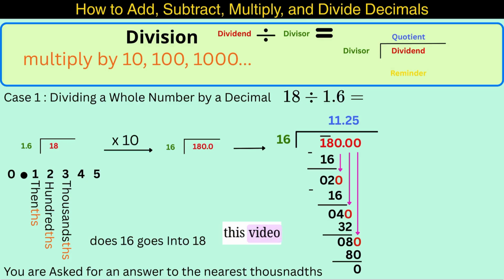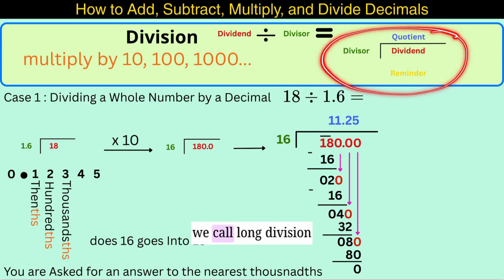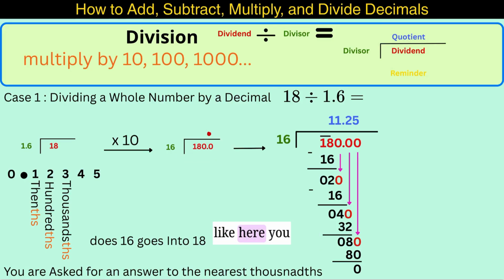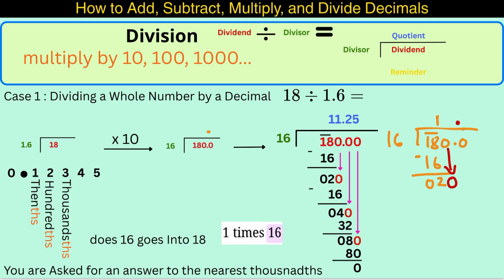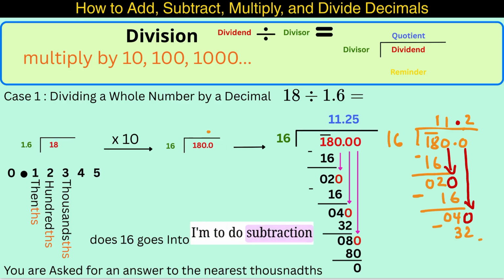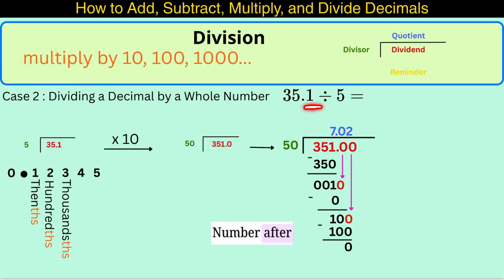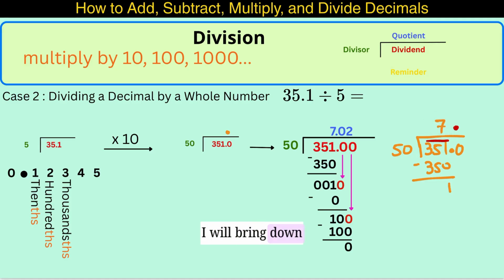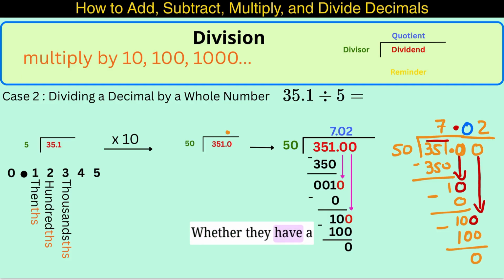Decimal Long Division – A Complete Step-by-Step Guide. Part-1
Struggling with decimal long division? You're not alone. Many students find it tricky to know where to put the decimal point and how to handle remainders.

In this video, I'll show you a simple, step-by-step method to divide decimals — no confusion, no guessing.

What you'll learn:

How to set up a decimal long division problem

Where to move the decimal point (and why)

How to handle divisors with decimals

Step-by-step example: 18 ÷ 1.6

How to find both the quotient and remainder

Perfect for:

GED math prep

Anyone who wants to master decimal division fast

Watch until the end for a practice problem you can try on your own.